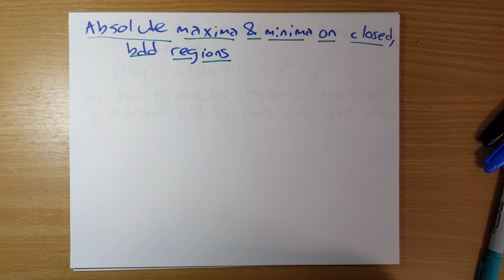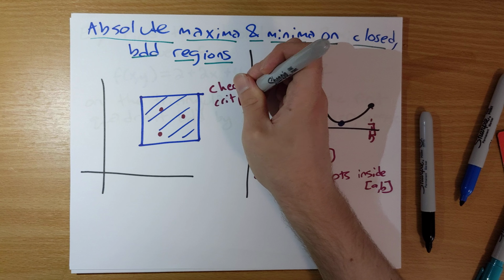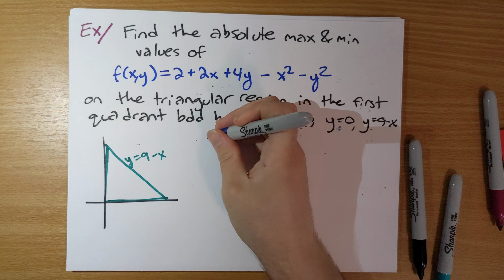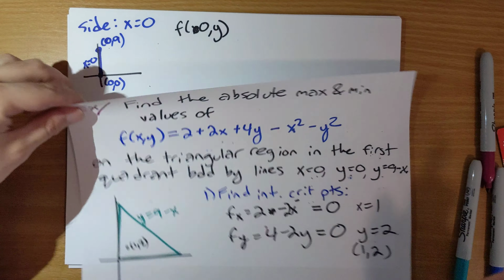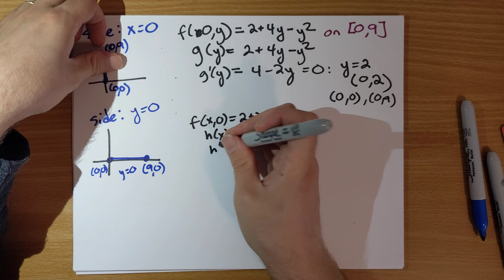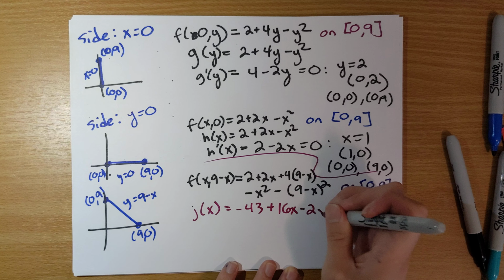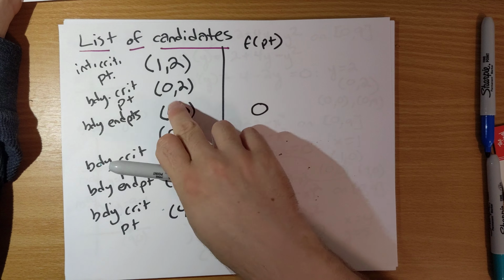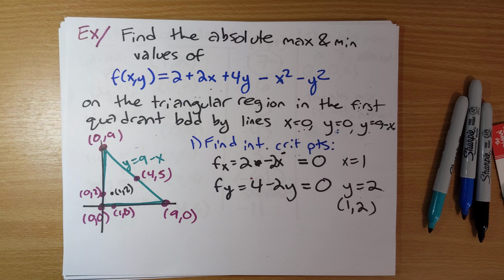absolute Maxima and minima for functions of two variables